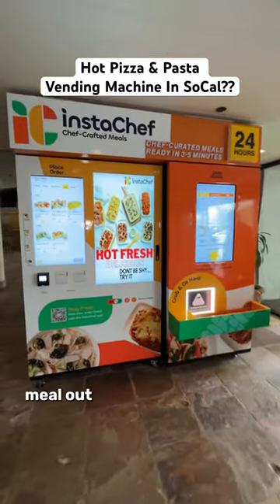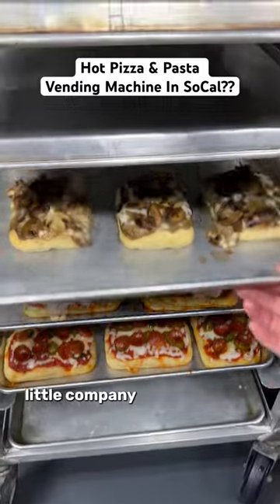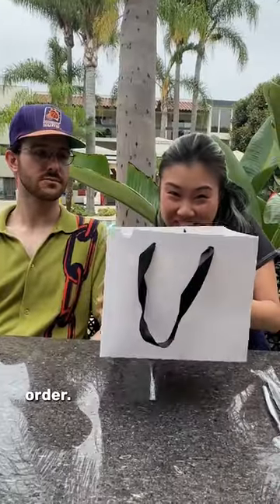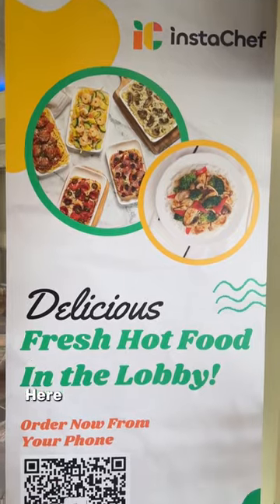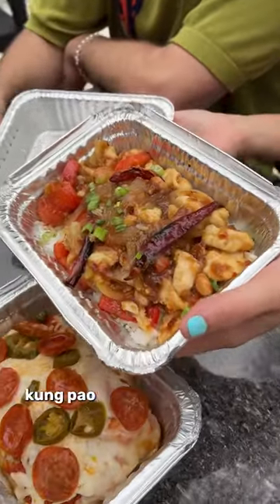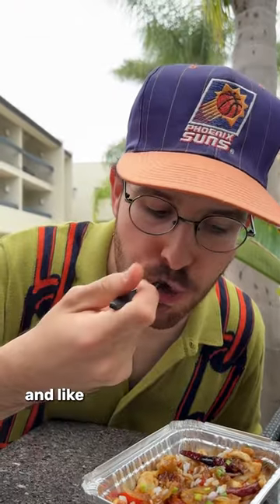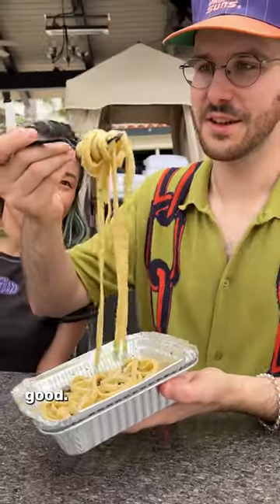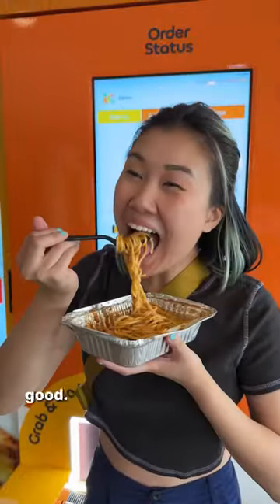Pizza and Pasta Vending Machine In California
There's a lot of crazy vending machines in Japan, but the USA just got one of its own. InstaChef is a company that cooks hot fresh meals to order, all from inside their induction based vending machines! Choose from dishes like Truffle Fettuccine, Bacon Kimchi Fried Rice, Pepperoni Pizza, or even fresh Kung Pao Chicken!